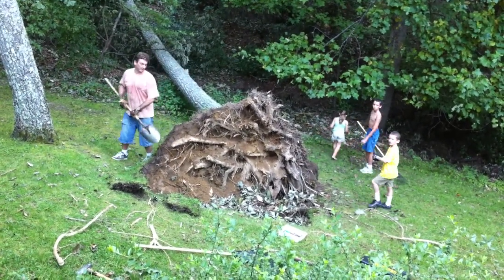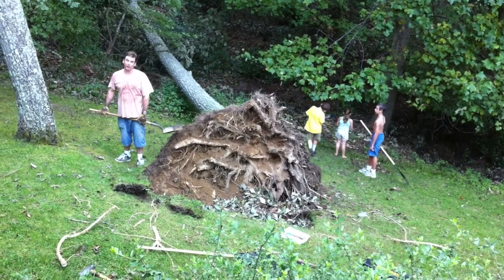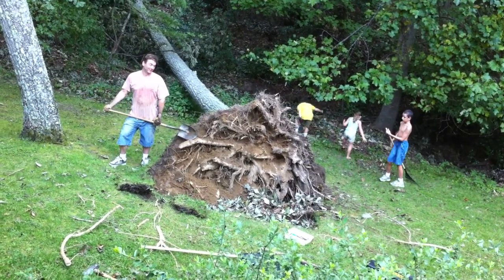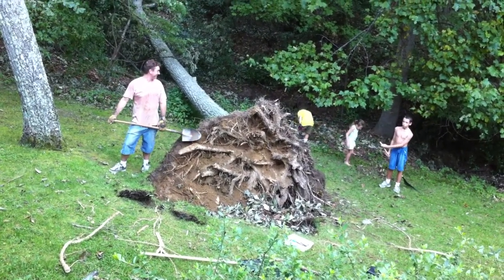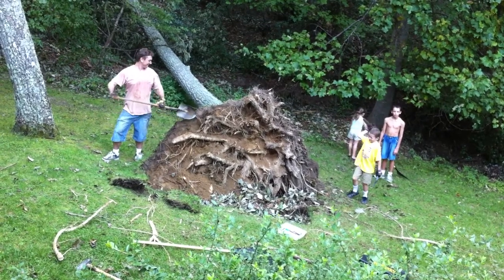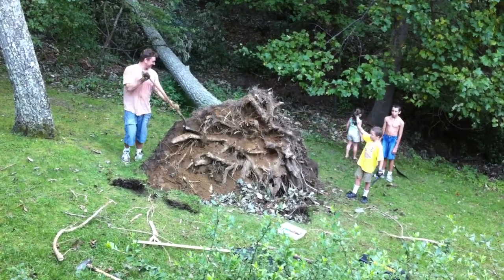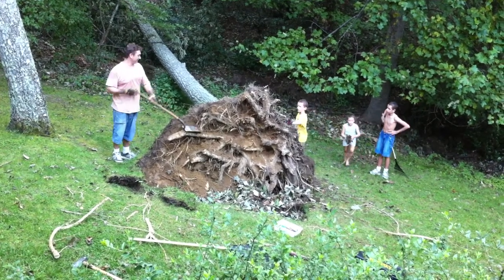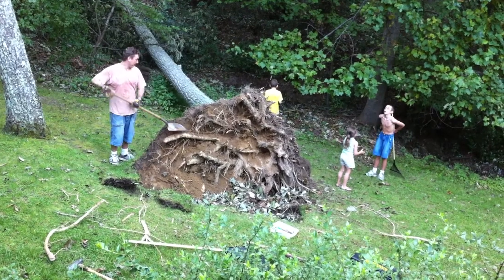Cleaning up the tree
After Hurricane Irene went through, there were many things to be cleaned up. One of them was this overturned tree in our yard. Watch as Quinn assembles his minions to begin to undo the damage.